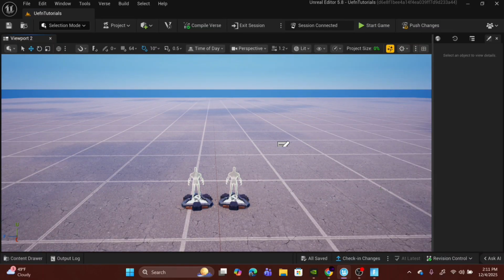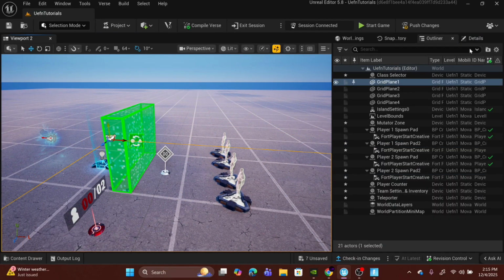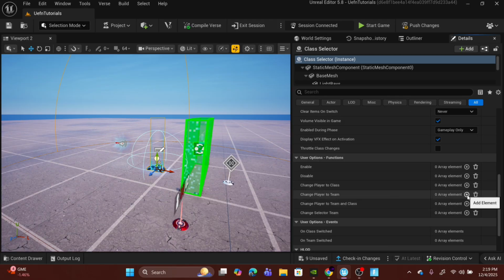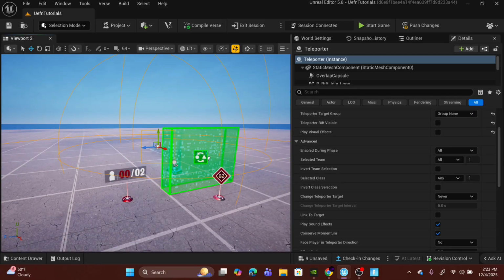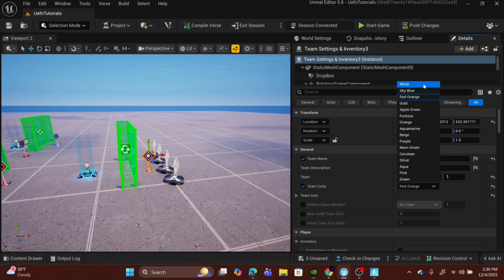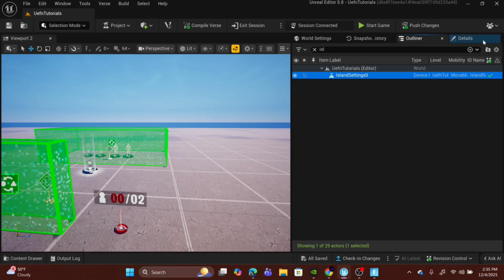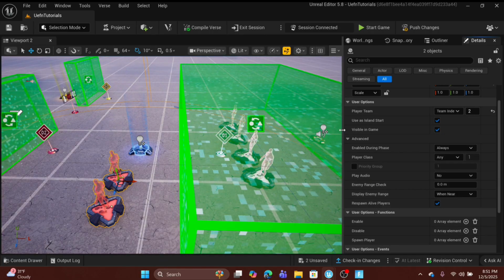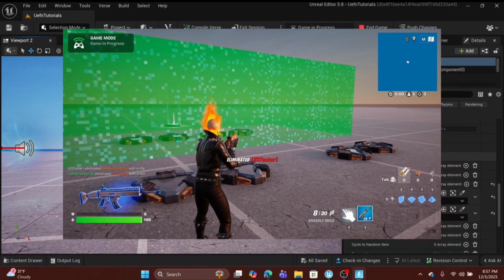How to create TEAMS in Fornite UEFN (The correct way) in 2025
In this video I teach you the correct way to make teams in Fortnite Creative without having to use verse. I've seen a lot of tutorials out there give out half the information needed to do this correctly.  I know this tutorial is a bit longer but it includes the real steps to make this work the right way.